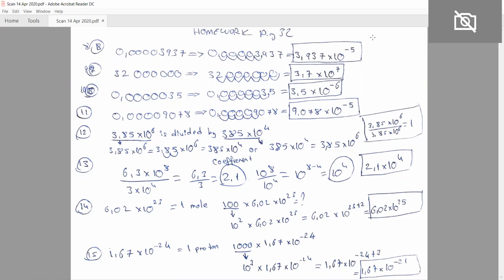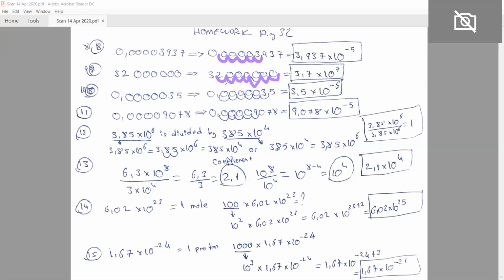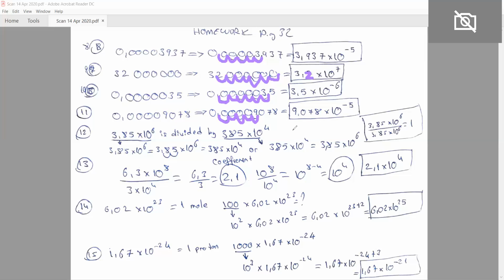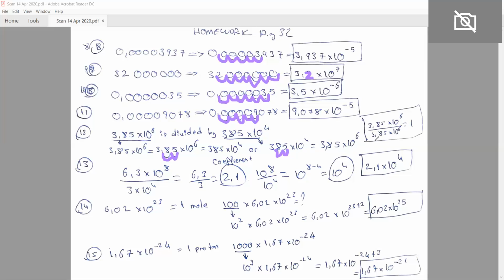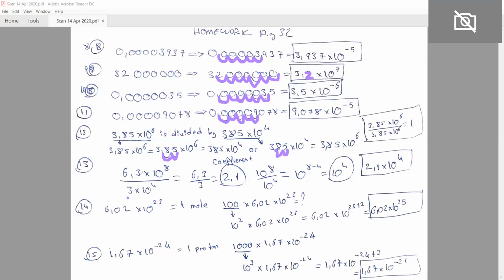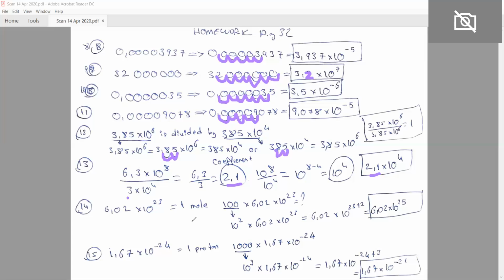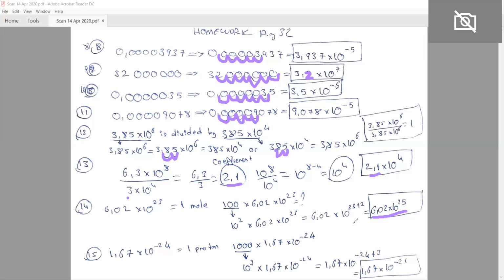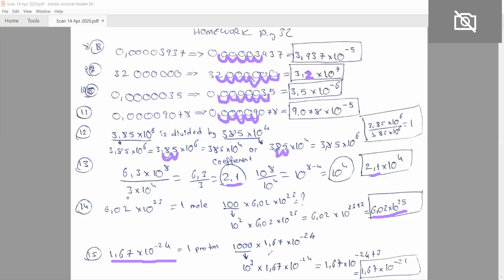SCIENTIFIC NOTATION EXAMPLES-GRADE 9